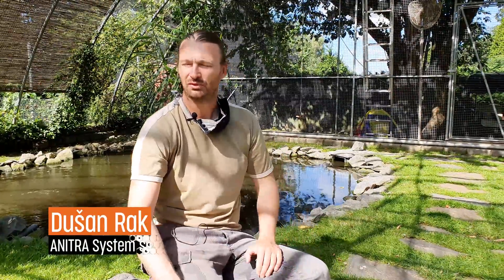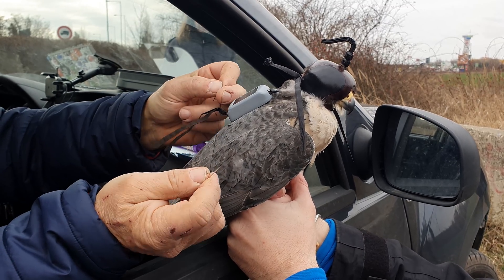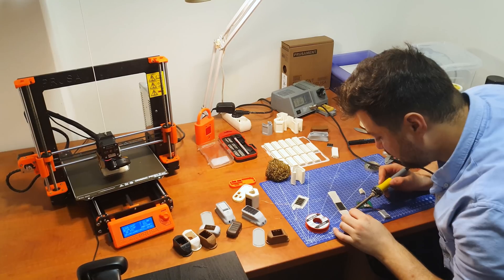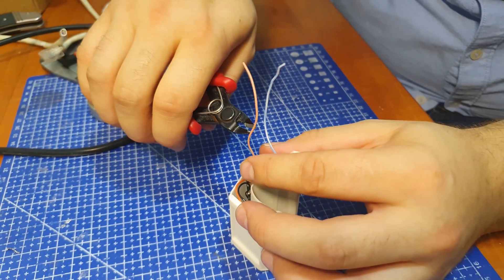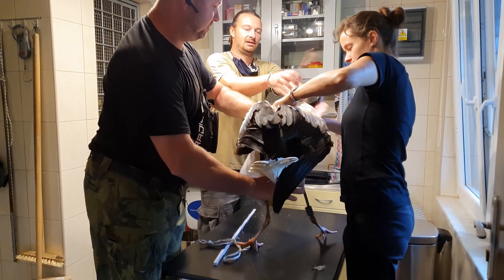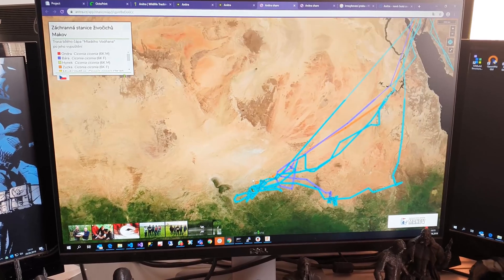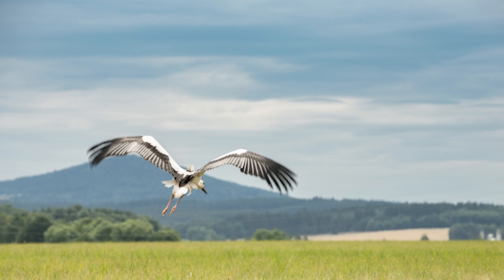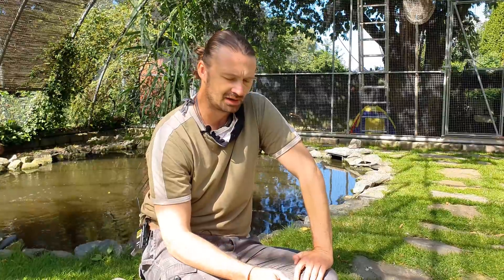Soaring 3D prints: GPS loggers for migratory birds by Anitra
Dusan Rak is a biologist and one of the founders of the Anitra System company. They specialize in technological solutions for animal tracking (so-called telemetry). Their main products are GPS loggers for monitoring birds and other animals. These devices are able to send data via mobile phone networks anywhere in the world, mapping even the vast distances migratory birds travel during each of their migrating seasons.